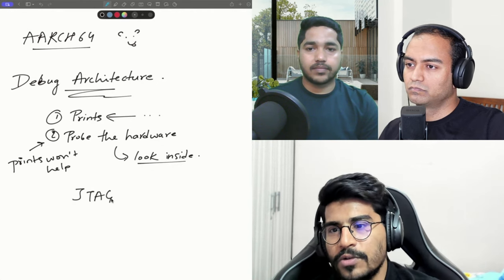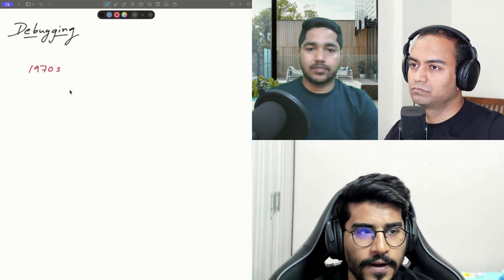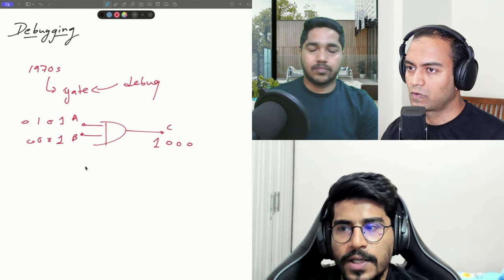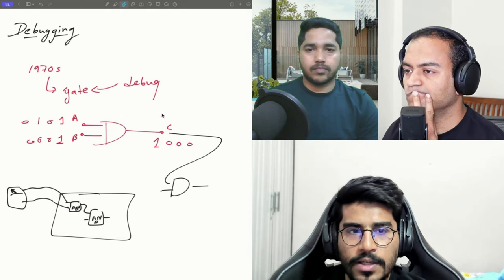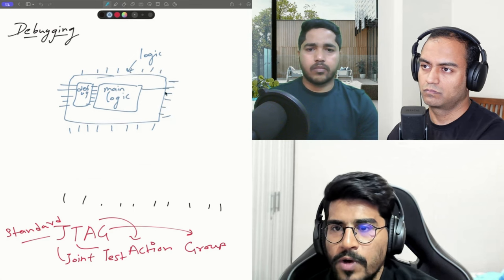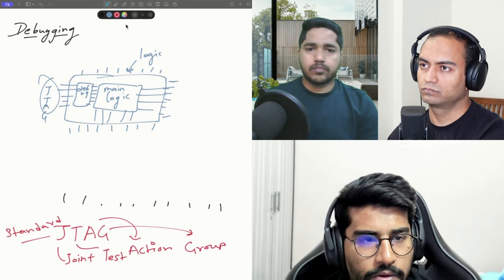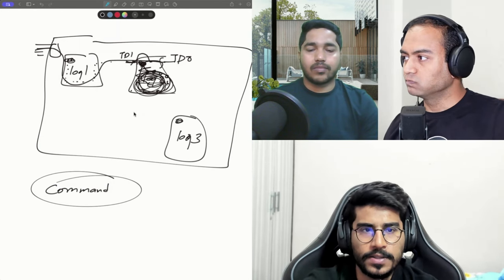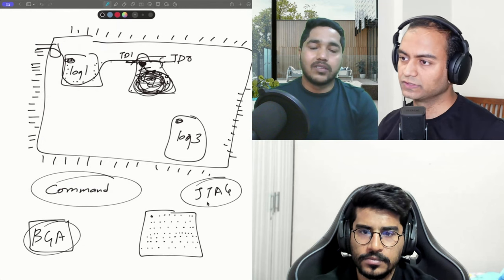4. The concept of hardware debugging - JTAG! | ARM-A (aarch64), in Pyjama!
Hardware:
1. Raspberry Pi 4 Model B - 2GB RAM Computer Model
2. USB to TTL RS232
3. SD Card
4. Card Reader

𝗜𝗻 𝘁𝗵𝗶𝘀 𝗩𝗶𝗱𝗲𝗼: The video is about JTAG, a hardware debugging interface for ARM processors.

In the early days of computing, chips were made of discrete logic gates that could be easily probed with wires to see if they were functioning correctly. As chips became more complex and miniaturized, it became more difficult to debug them. JTAG was created as a standard way to debug chips by adding a small amount of debug logic to the chip. This debug logic can be accessed through a few pins on the chip, which can be used to control the chip's execution and read its internal state.

The video covers the following topics:

- The history of JTAG
- How JTAG works
- Why JTAG is useful for debugging ARM processors
- The different modes of JTAG
- How JTAG can be used to debug a Raspberry Pi
- The next video in the series will show how to set up JTAG on a Raspberry Pi and how to use it to debug a program.

𝗖𝗵𝗮𝗽𝘁𝗲𝗿𝘀:

0:00 - Introduction and overview of the video
1:32 - Debugging in the early days of computing
3:22 - JTAG and the boundary scan
4:52 - JTAG pins and how they work
7:42 - How JTAG works internally
12:23 - Benefits and limitations of JTAG
14:03 - Why use JTAG for debugging the Raspberry Pi?
15:22 - Conclusion and upcoming video